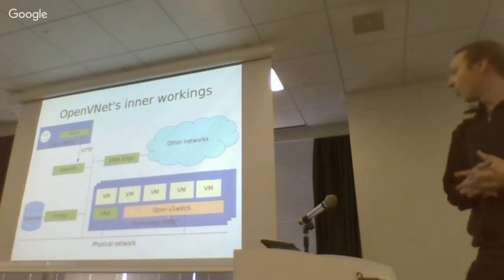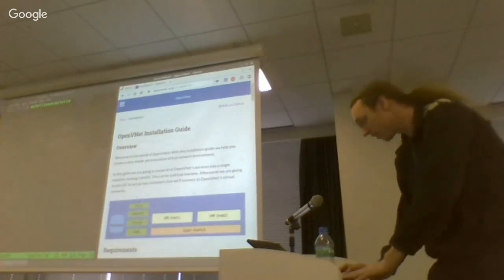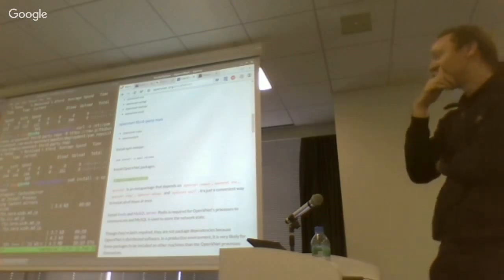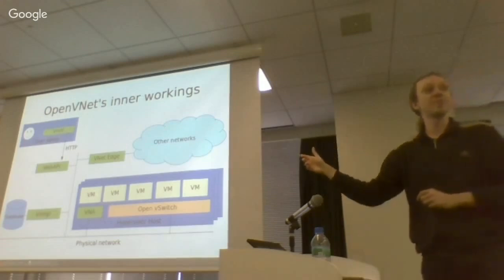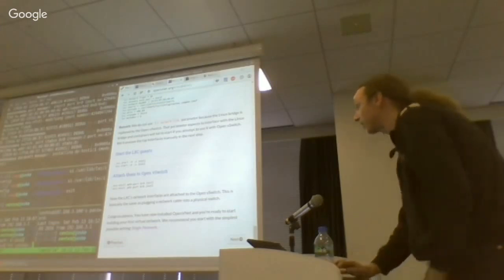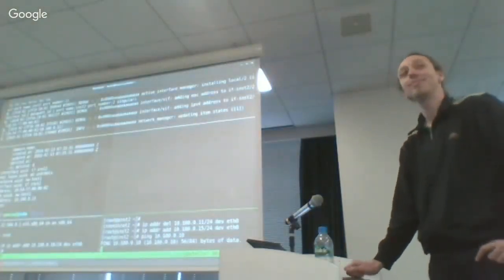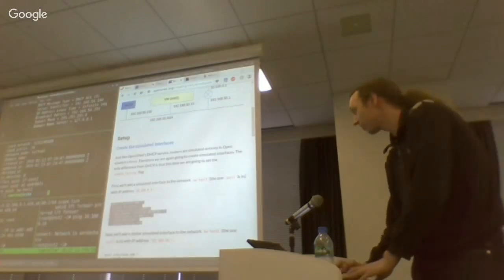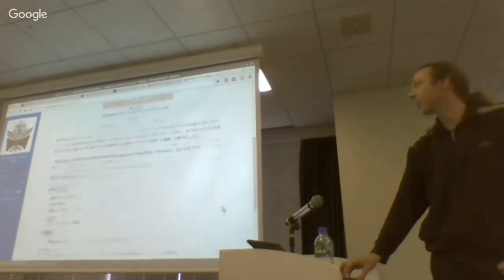TLUG 2016-02-13 OpenVNET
Andreas Kieckens from Axsh demonstrated OpenVNET. He explained the goal of software defined networking and then demonstrated quickly building different network topologies in a network he built in a CentOS virtual machine.